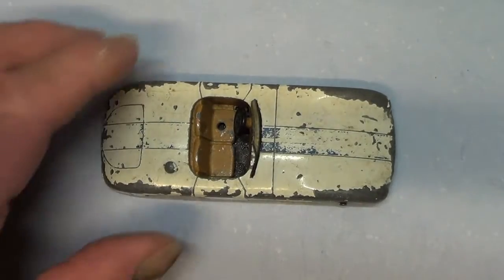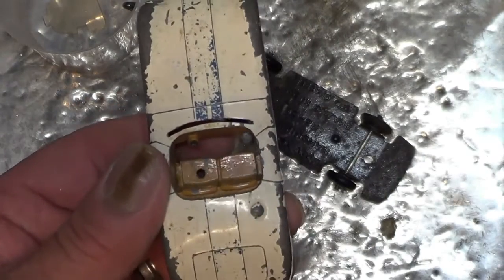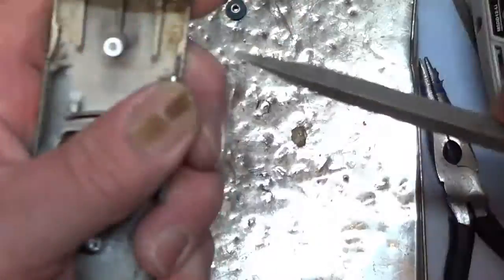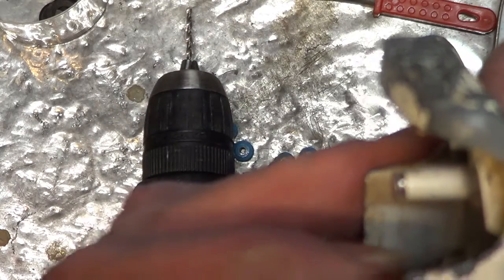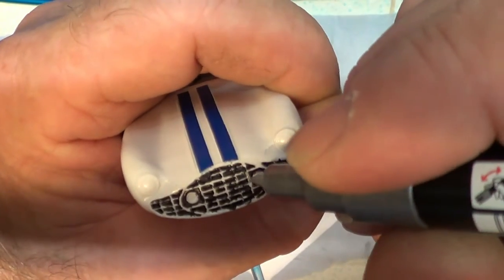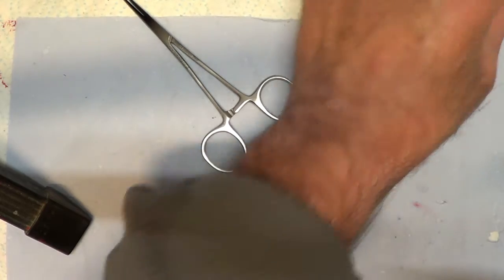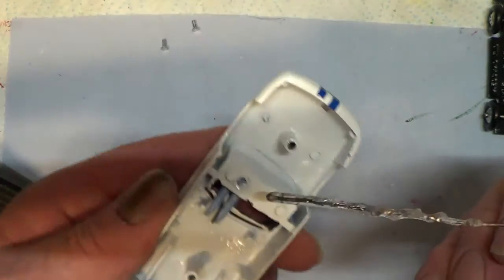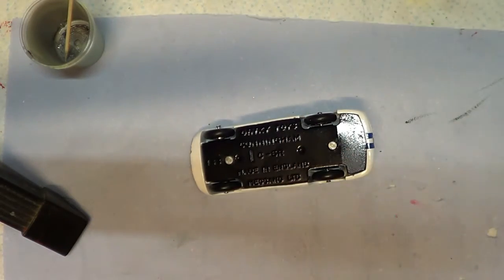RESTORATION OF A DINKY TOYS CUNNINGHAM C-5R No.133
HI ALL, TODAYS VIDEO IS OF THE RESTORATION A DINKY TOYS CUNNINGHAM C-5R No.133 WHICH WAS VERY KINDLY DONATED TO MY CHANNEL BY MR. DAVID YEATES, I HAVE DONE A COUPLE OF SLIGHT CHANGES TO IT BUT NOTHING MAJOR. HOPE YOU ALL ENJOY,
BEST WISHES,
CRAPAUD NICK.